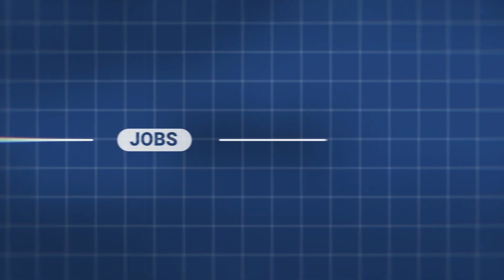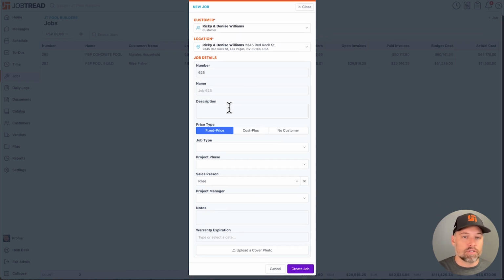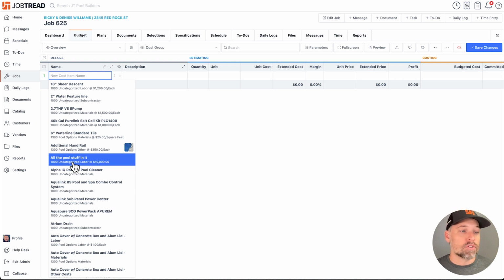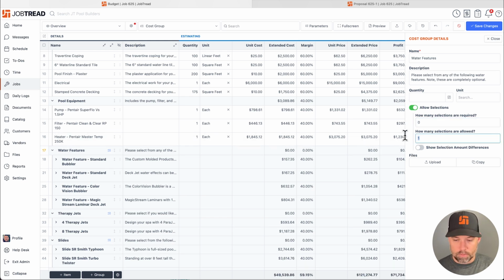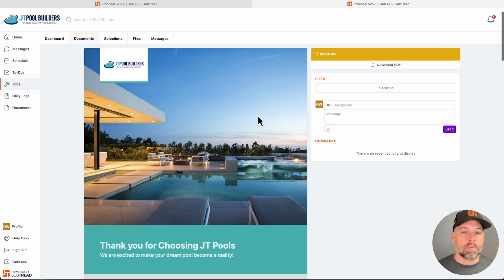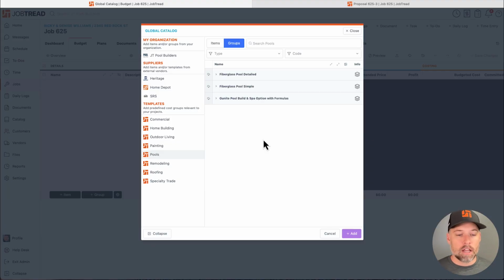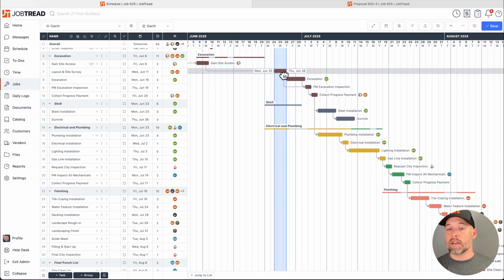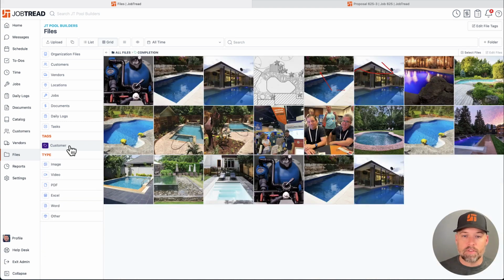JobTread for Pool Builders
JobTread offers pool builders an all-in-one platform to manage estimating, takeoffs, scheduling, field documentation, and finances - tailored to the complexity and customization of pool projects. It’s designed to help you streamline operations, reduce rework, and deliver polished client experiences.

Sales & Estimating
-Construction CRM
-Templates & Cost Catalog
-Bid Requests
-Estimates
-Customer Selections
-Contracts & eSignatures

Project Management
-Purchase Orders
-Daily Logs
-Tasks & Scheduling

-Change Orders
-Customer Invoices
-Job Costing
-Quickbooks Integration